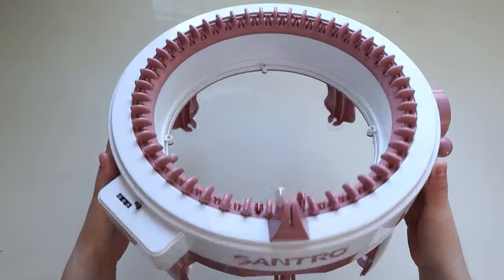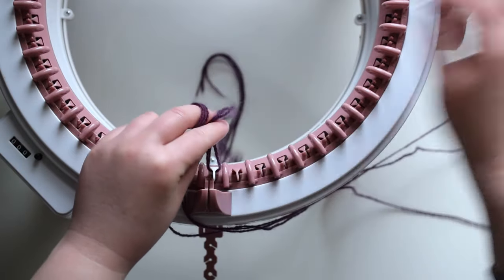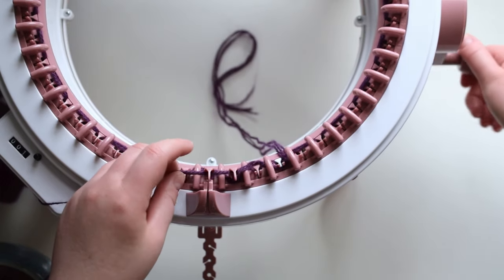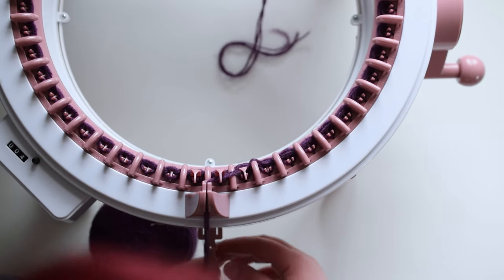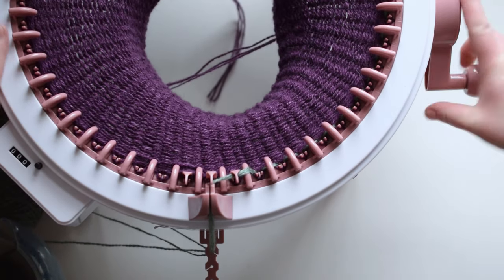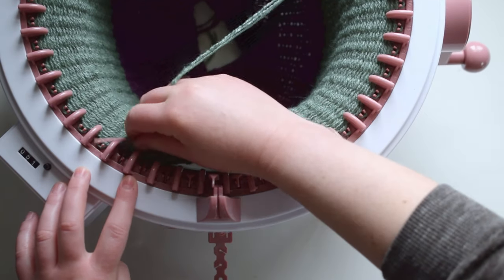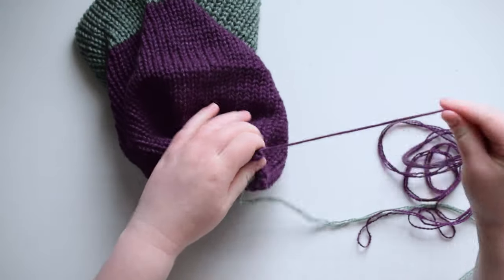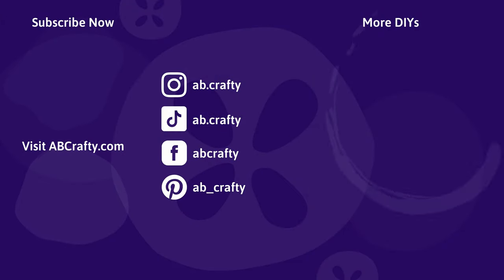Sentro Knitting Machine for Beginners: Knit a Reversible Hat | Circular Knitting Machine Tutorial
Learn how to use a circular knitting machine and knit a reversible hat. Save the step by step instructions

This knitting machine tutorial is perfect for beginners. I use my 48 needle Sentro Knitting Machine to show how to make an adorable reversible beanie, but the instructions are the same for other types of circular knitting machines as well. Other hand crank knitting machines include the Addi Express Knitting Machine and the Knit Quick Knitting Machine from Loops and Threads. They all work the same way, but the Addi machines are more durable and therefore expensive.

Find more craft tutorials and DIYs on my crafting blog, AB Crafty

MATERIALS USED
48 Needle Sentro Knitting Machine (in case this one is sold out, here are other options
Yarn in 2 different colors (I used 3 strands of fingering weight alpaca in green and purple). Be sure not to go bigger than worsted weight!
Similar Yarn from Amazon
Plastic Needle (it comes with the machine)

You can also check out the other similar knitting machines:
Addi Express

Key Moments of the Knitting Machine Tutorial:
0:00 Intro - Sentro Knitting Machine Reversible Knit Hat | AB Crafty
0:18 Set machine to knit a circle
0:35 Knitting the first row
1:37 Knitting the second row
2:22 Explaining the tensioner
2:52 Changing colors of yarn
3:37 Removing the project from the knitting machine
4:31 Finishing the hat
5:31 Showing the finished knit hat

(Note how they're not all just abcrafty)